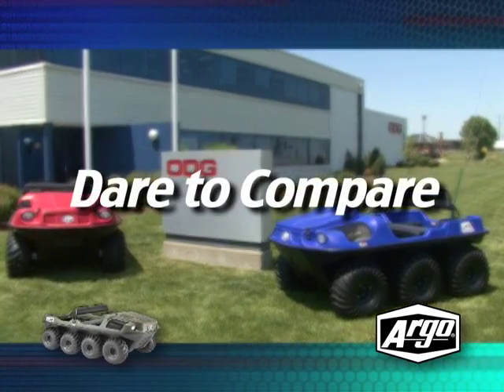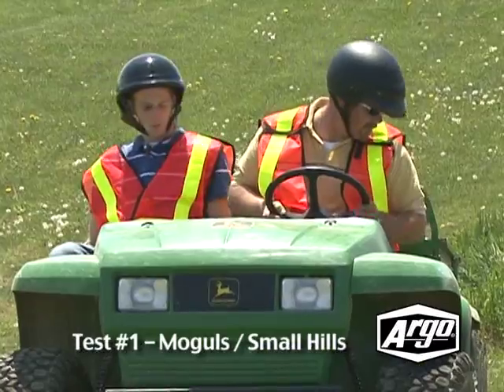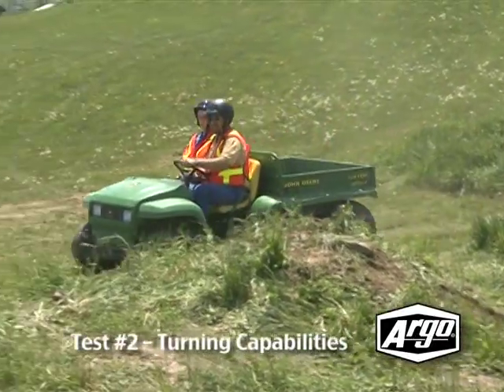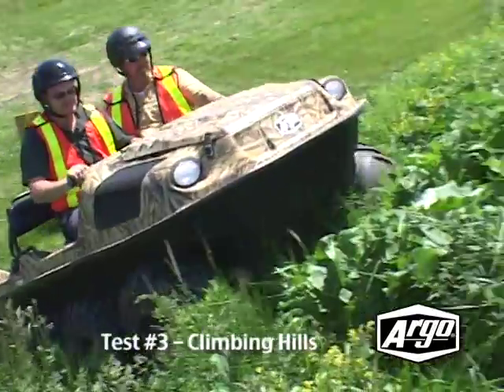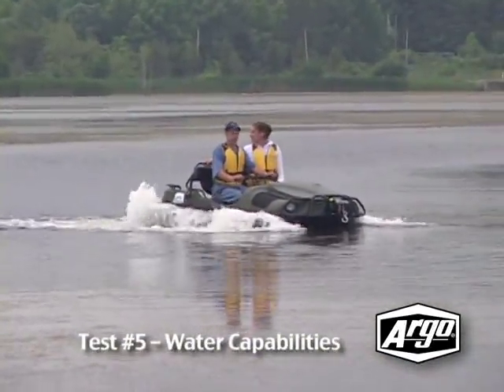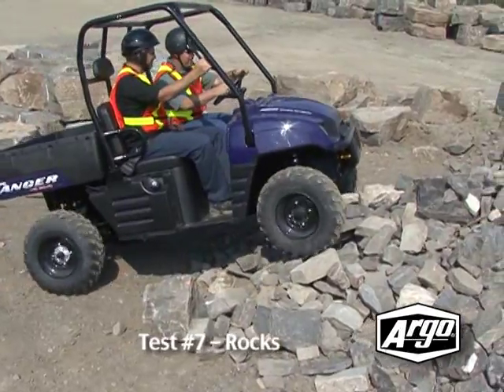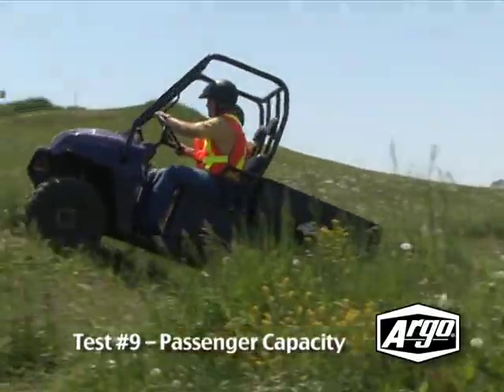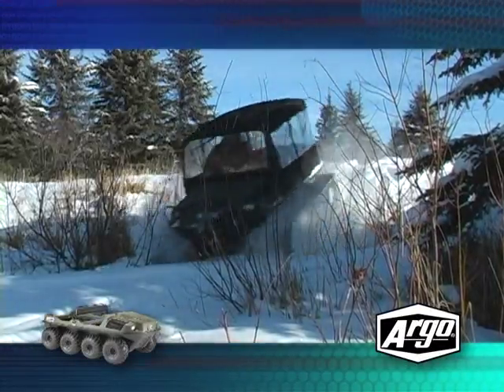Argo ATV Amphibious Vehicle Compared To Four Wheeler And HUV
Argo ATV Amphibious Vehicle Compared To Four Wheeler And HUV - SLEequipment

In this video, we compare the Argo ATV amphibious vehicle to a four wheeler and a HUV. Whether it is for a commercial or personal  application, ARGOs are the difference between recreational quads and heavy off road equipment. ARGO will climb, crawl or swim anywhere you have to go, with the equipment and tools you need, at a cost you can afford. Argos are amphibious and utility vehicles that will take you places you cant go on foot or in a regular vehicle. Comes with accessories such as rubber tracks, custom colors, and more.

If you have any questions about any of our products or services, give us a call! We will be more than happy to help you. Our goal is to provide a professional experience to our clients and customers. Thank you for visiting our store.

Hours (Central time):
Sunday: Closed

Address:
3521 Murfreesboro Road